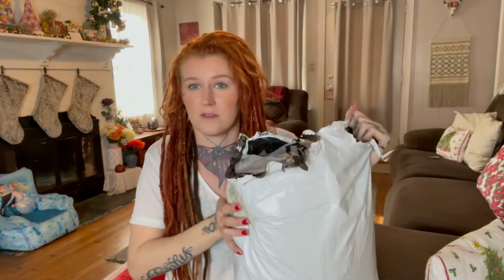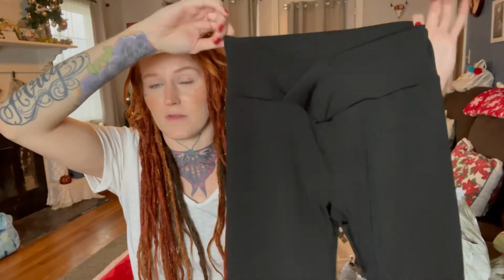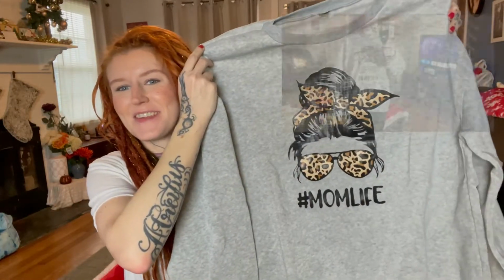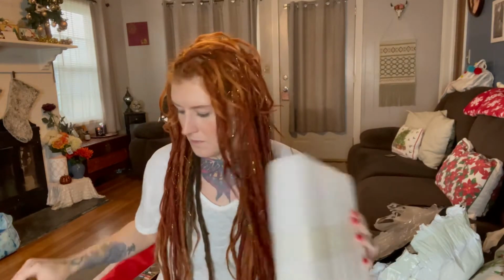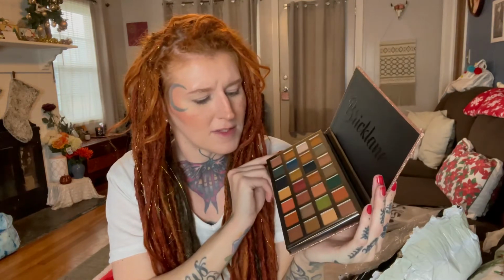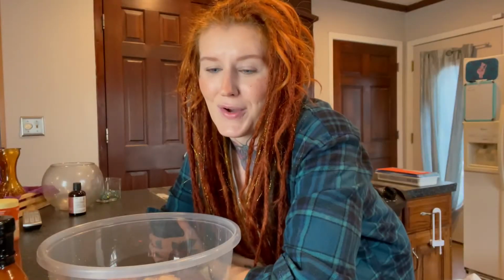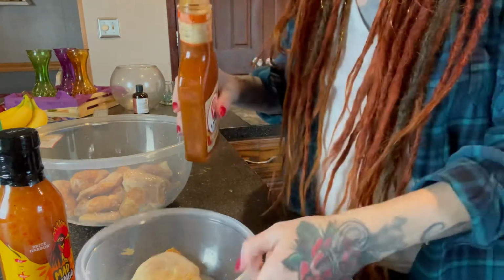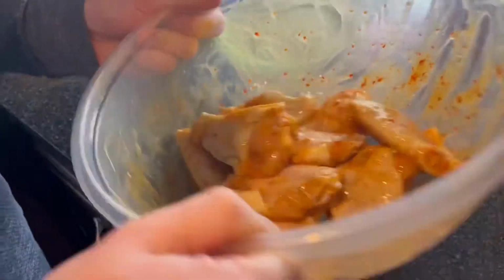Vlogmas Day 5– shein try on and cooking with a new chicken wing marinade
Hey guys!! So today I got a package I ordered from Shein so I wanted to show you what I got and I got to try out a new chicken wing marinade which was absolutely delicious 🤤 Be sure to subscribe to see future videos I’ll be posting 2-3 times a week along with daily Vlogmas videos the entire month of December 🎄🎄🎄

Edited using Videoleap

Template intro made by Eseosa Tovia here on Youtube
Definitely check out her channel if you’re looking for intros